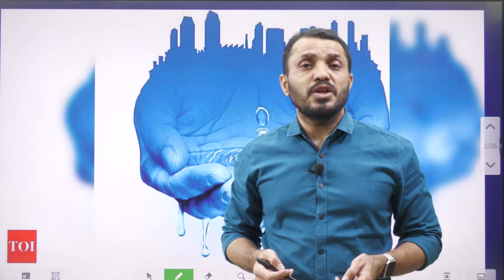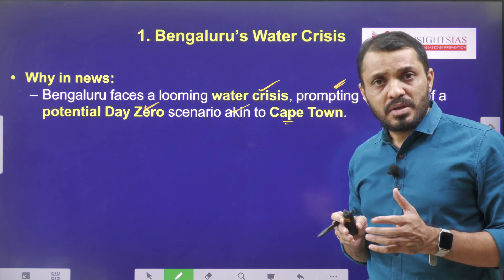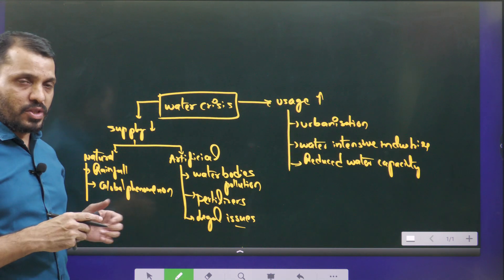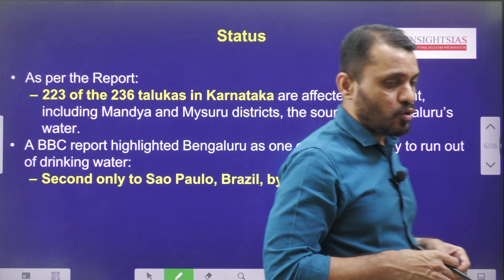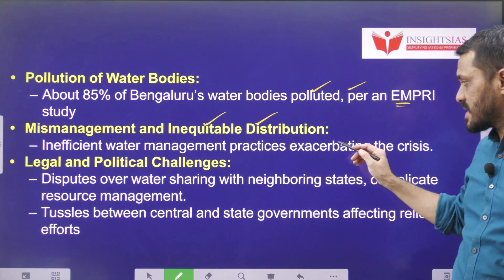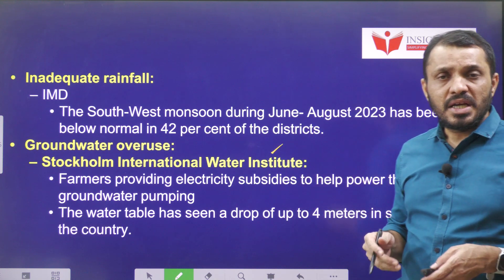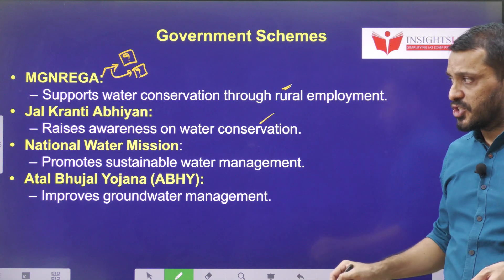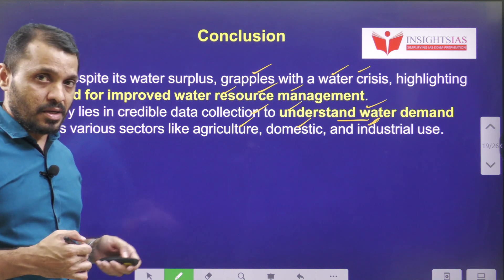Bengaluru or Cape Town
Time codes:
0:00- Introduction
00:30- Video components
02:14- Concept explanation
05:32- Reasons for Bengaluru crisis
06:44- India water crisis
09:15- Government schemes
11:17- MCQ's

.youtube.com/playlist?list=PL7Ga7_sc-ojV3BiS3OKq0XXrkoOae4XbK